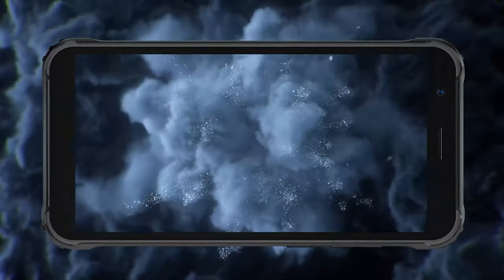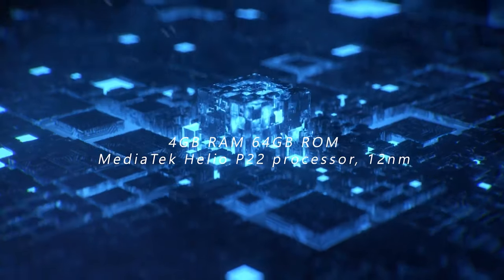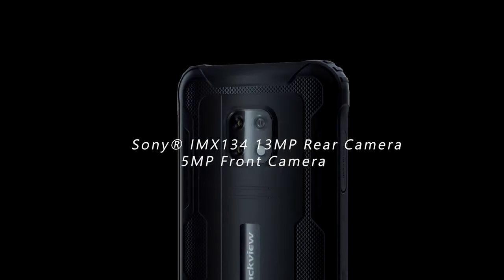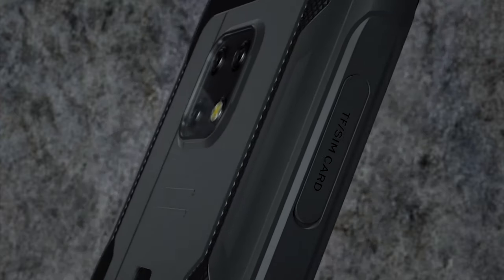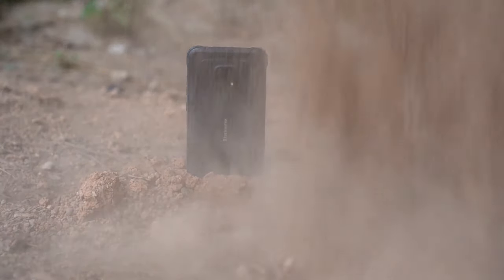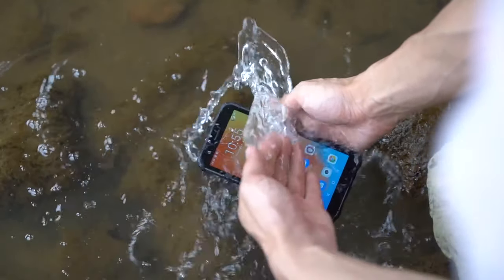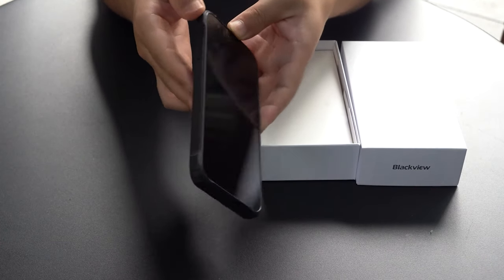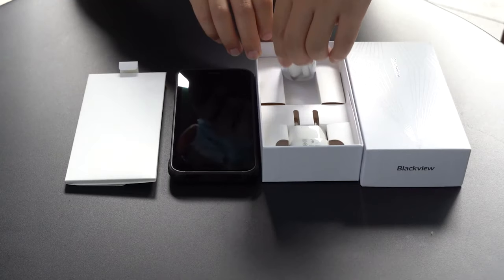Blackview BV4900 Pro Unboxing/Promotion - Only $99!